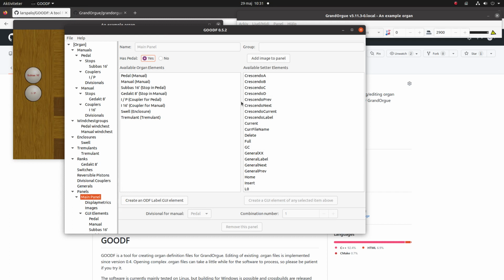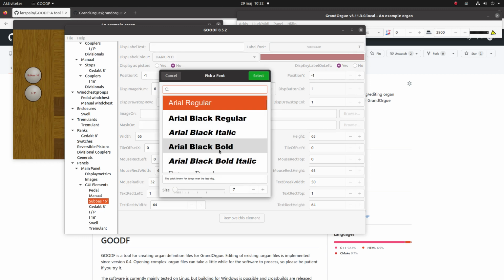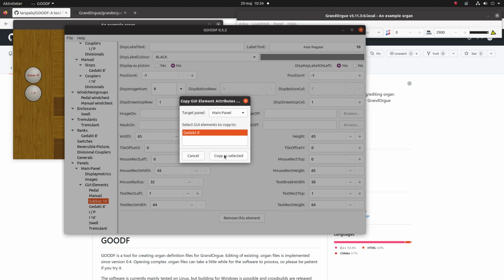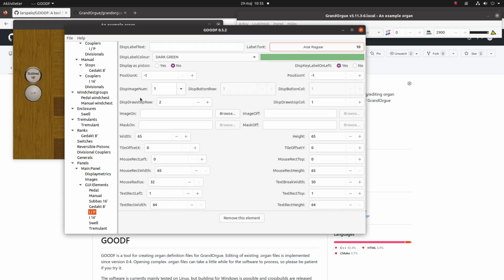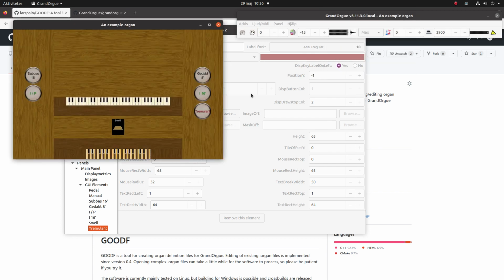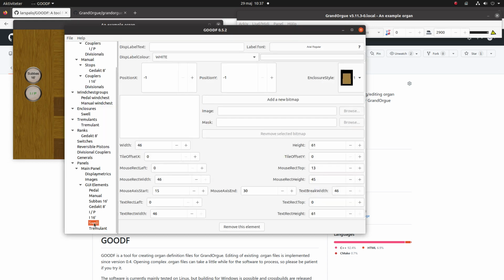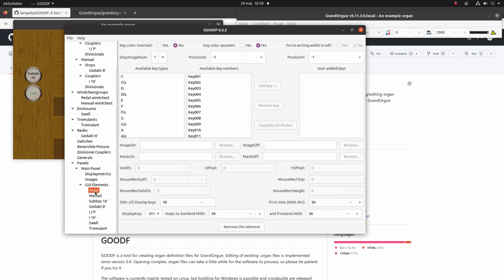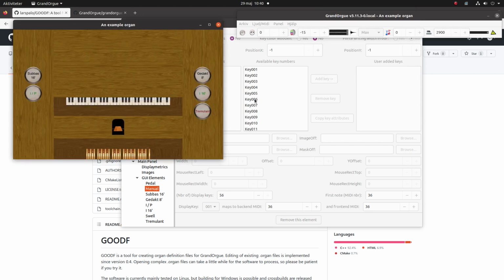GOODF Screencast 3: Built-in Options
Altering the display of elements using the built in bitmaps of GrandOrgue